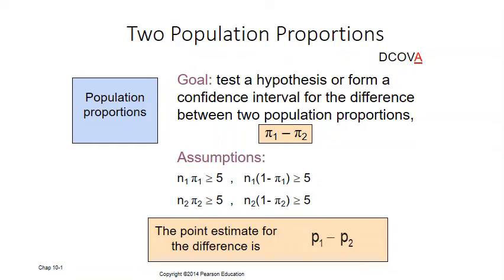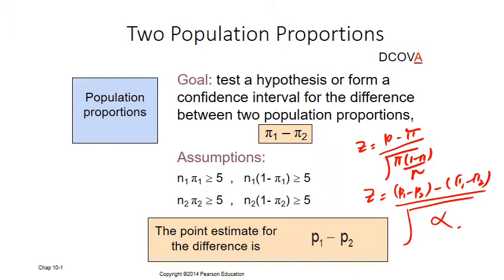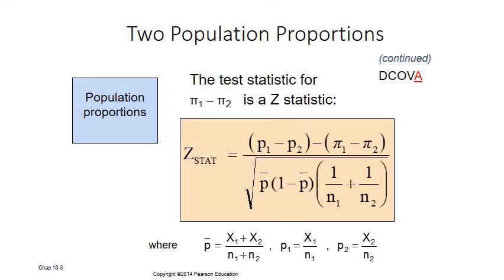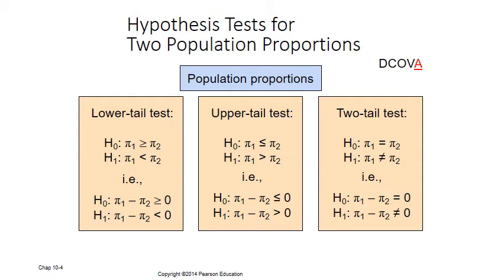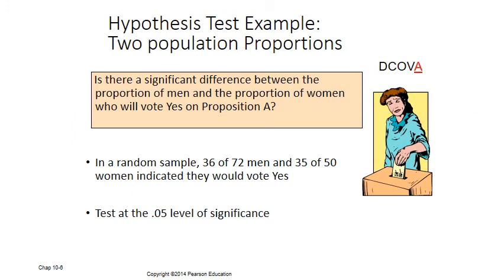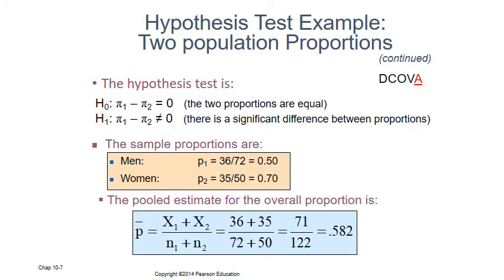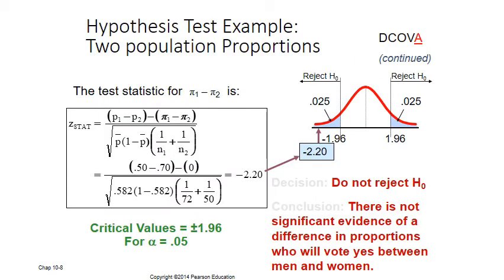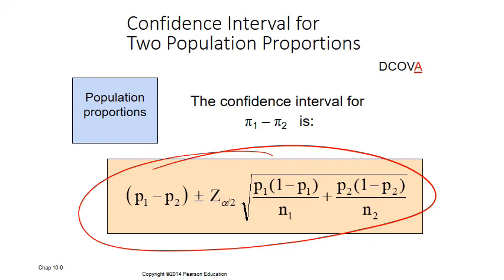lecture 5 4